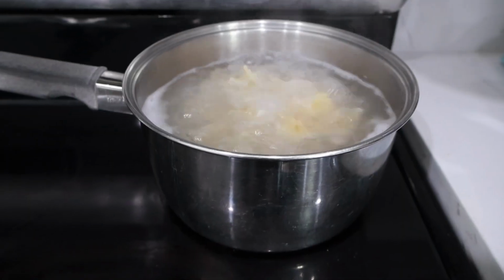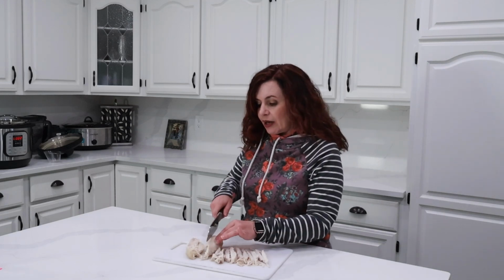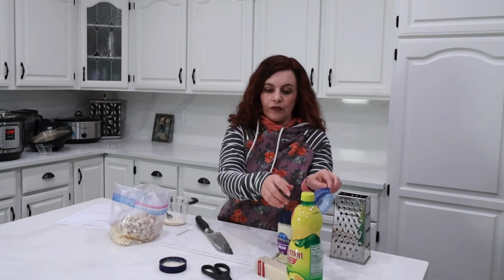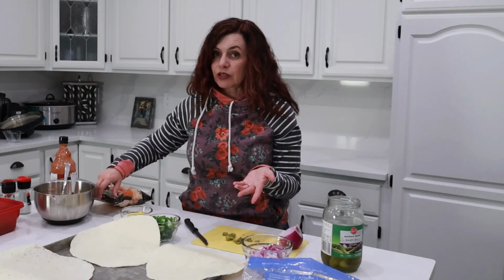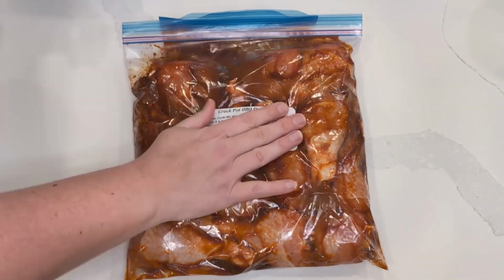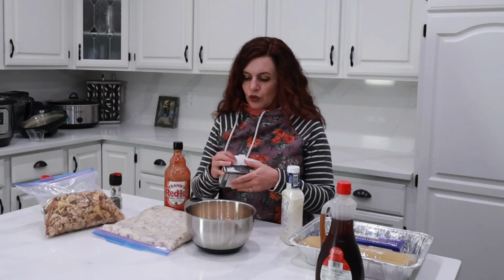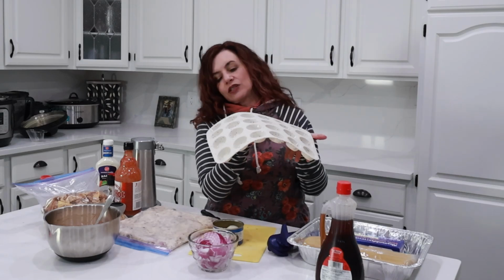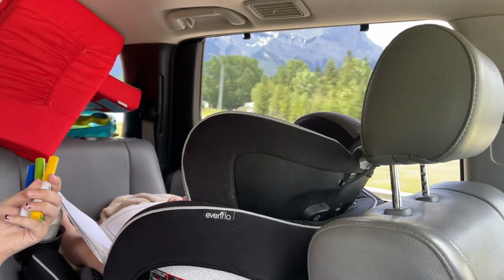Easy Make Ahead Food Prep for a Trip | Vacation Meals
Spend less money on vacation and lower your stress by making the food ahead.

0:00 Intro
2:13 Chicken in Instant Pot
3:18 Toddler Snacks
7:12 Chex Mix (in the Club)
11:20 Caesar Chicken Pasta Salad
26:10 Cookie Sheet Mystery Solved
27:52 Buffalo Chicken Quesadillas (in the Club)
35:34 Vacation Food Tips
36:17 Dr. Pepper Pulled Pork
38:39 One Pot Pasta Puttanesca
42:09 Crock Pot BBQ Chicken Drumsticks
46:00 Frittata
48:07 Hash Brown Casserole
53:06 Vacation Food Planning Tips
57:10 Buffalo Chicken Dip
1:13:50 "Vacation" Recap

We want you to be able to spend less time cooking and more time living!

Write to us:
RPO Eastgate
Sherwood Park, AB Canada
T8A 5L7